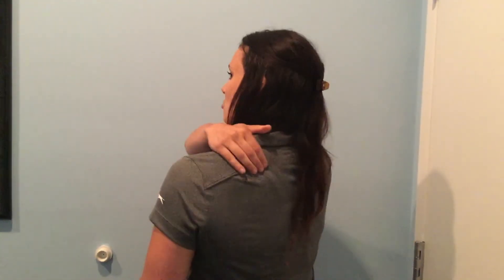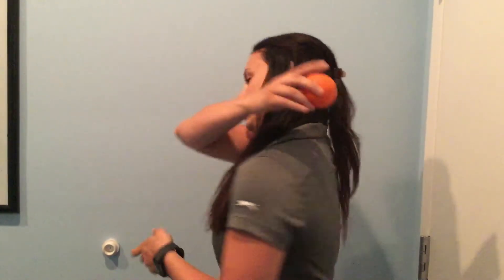Using a Lacrosse Ball for Neck Pain